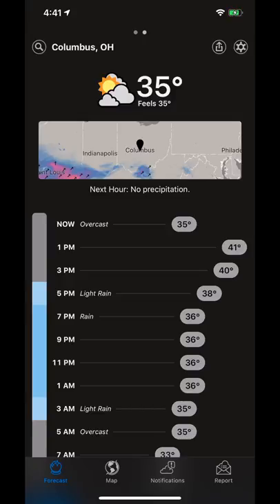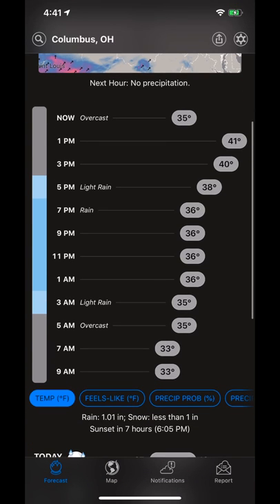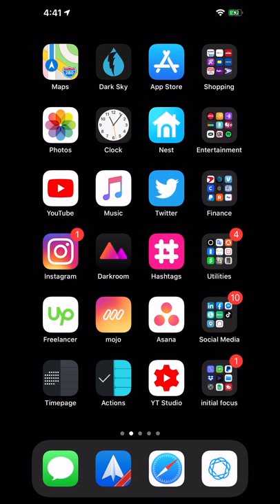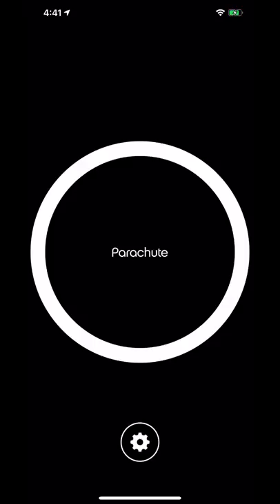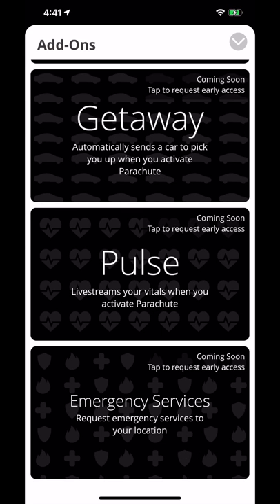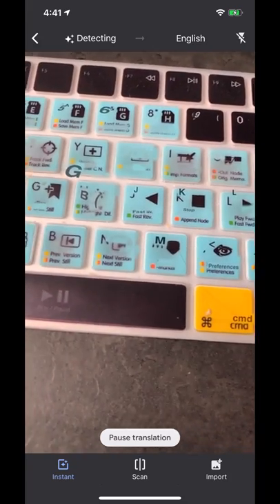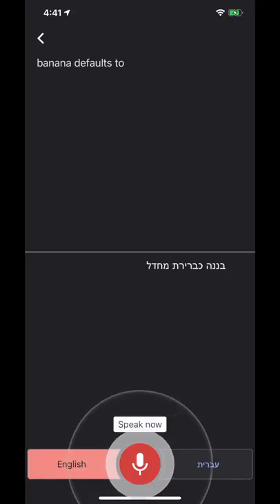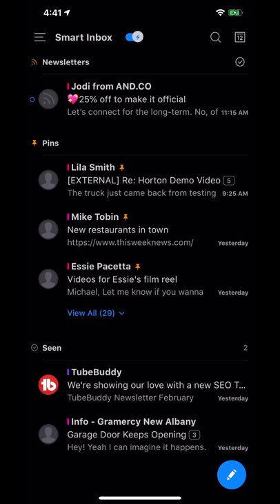5 Utility Apps Everyone Should Have | Top 5 Fridays